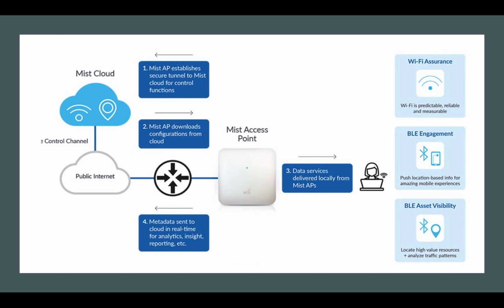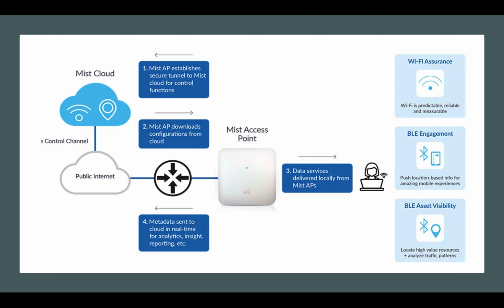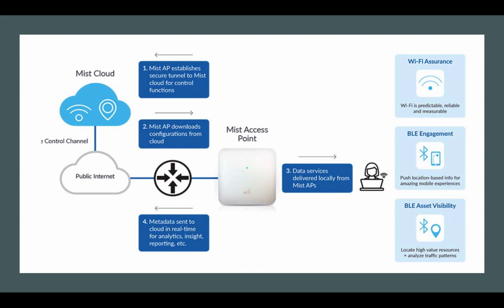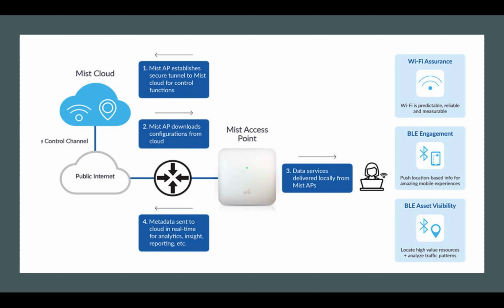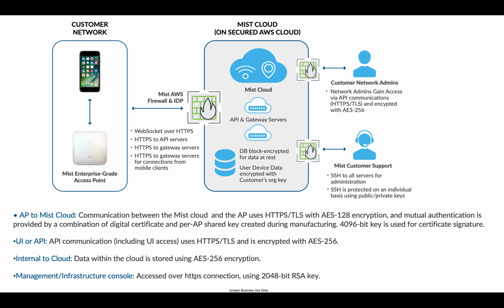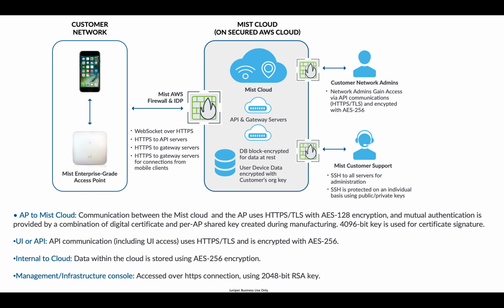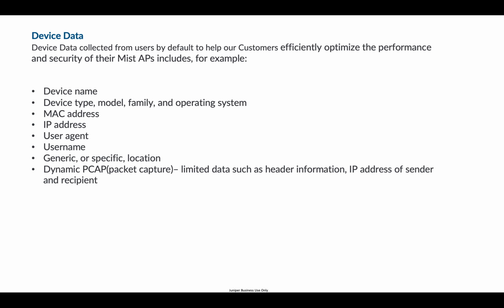Mist Wireless - How secure is the Mist Cloud?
A lot questions raised by folks about the security of the Cloud based deployment. Learn how secure the Mist Cloud is :)